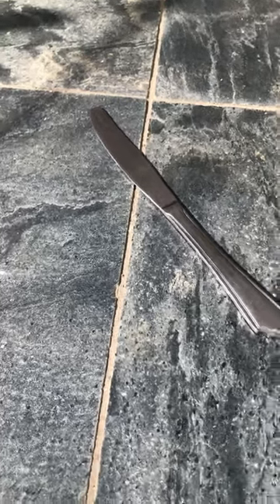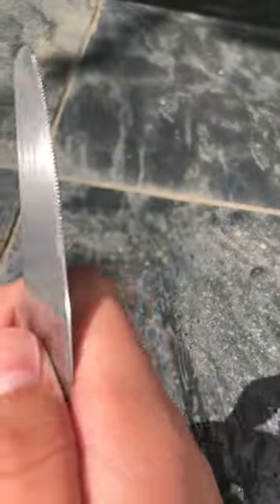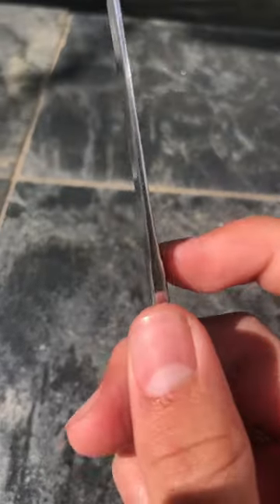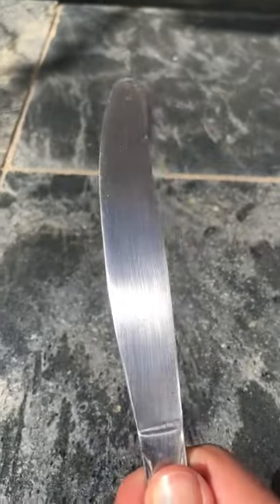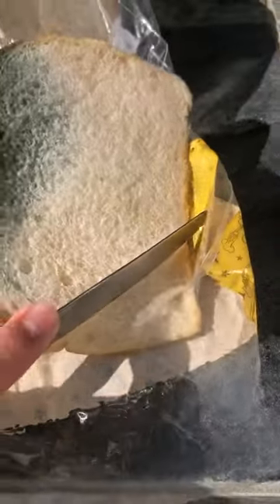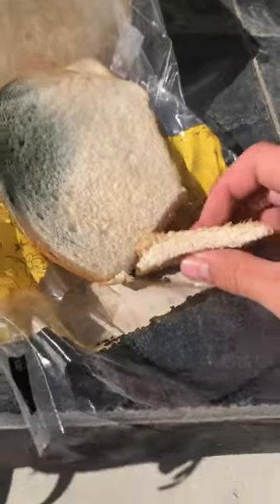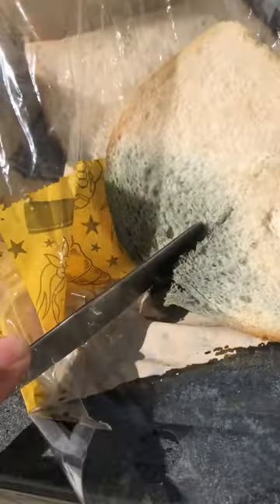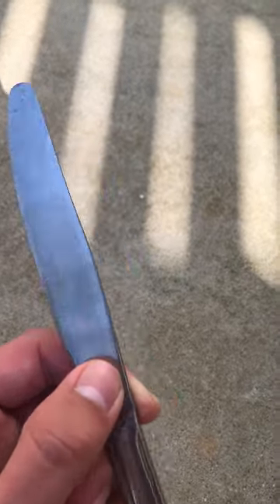i reviewed a butter knife...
this video was honestly crazy... you wouldn't believe what happened next

Special thanks:
Vine boom sound effect
outro singer (me)